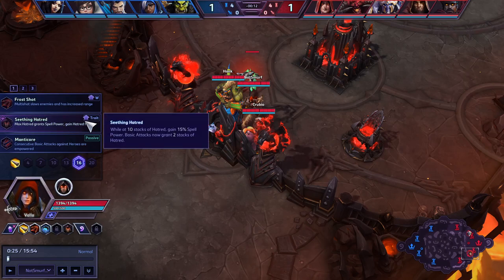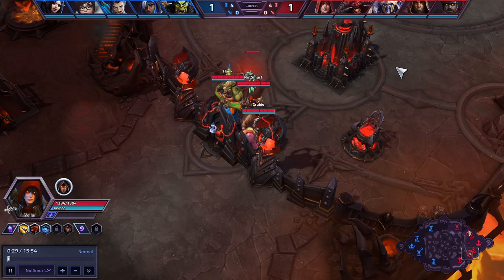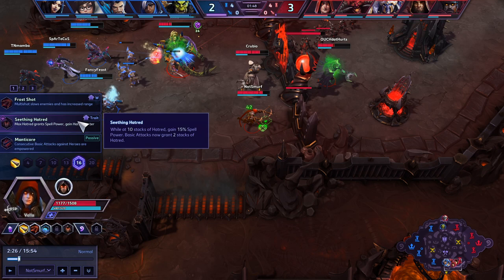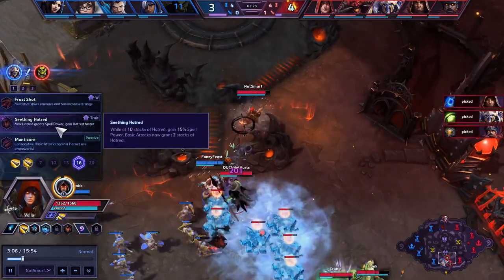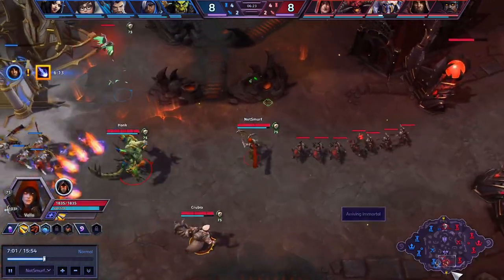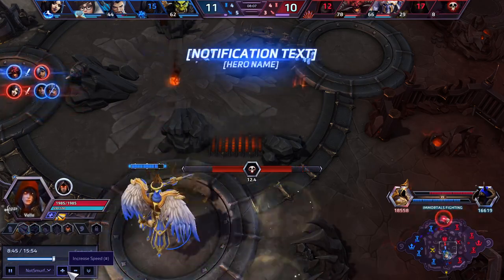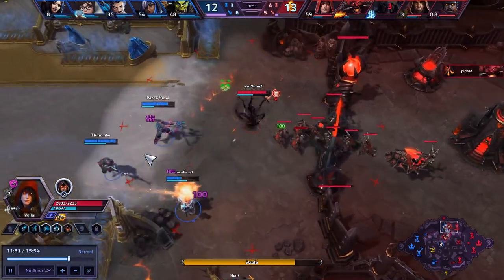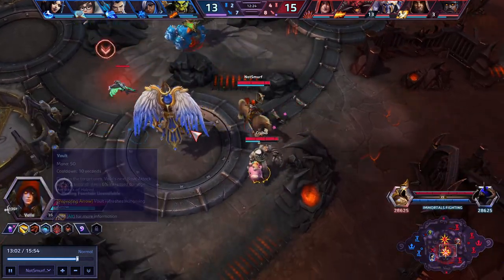Q build Valla with Strafe and Seething Hatred worth it?